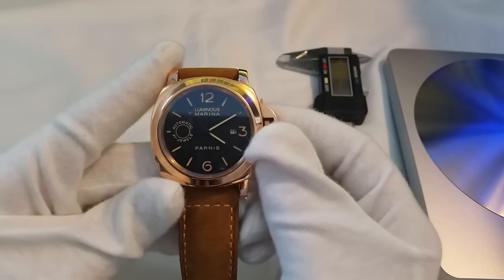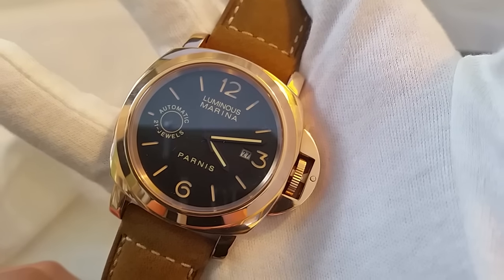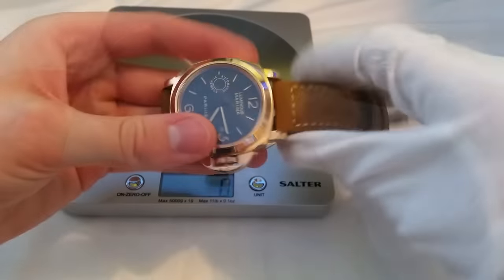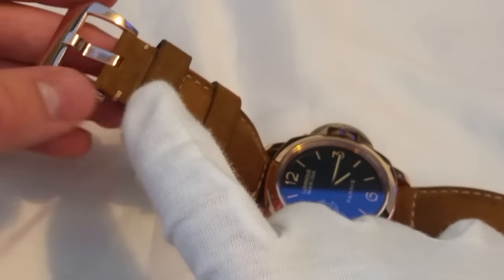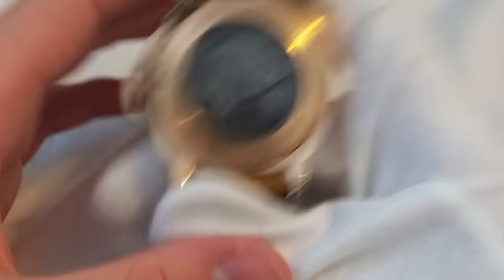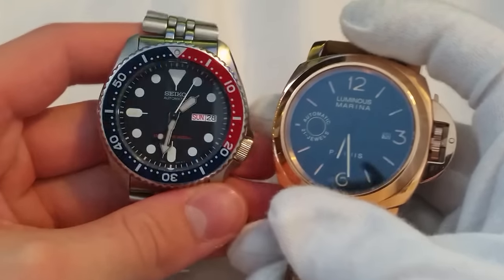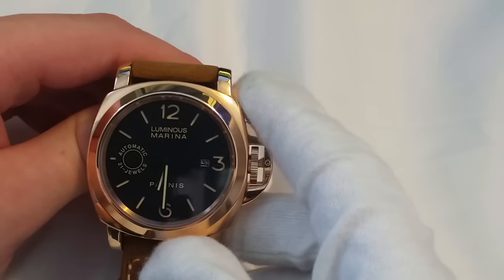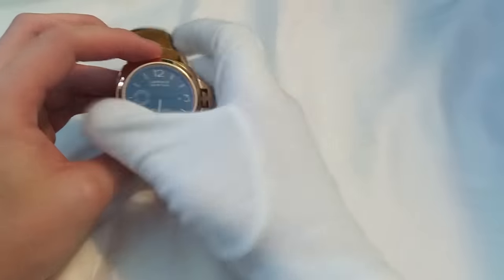In Depth Watch Review | Parnis Luminous Marina (Panerai Homage)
This watch is currently up for sale

Really hope you enjoy this In Depth review of the Parnis Luminous Marina! This is the Parnis with the Miyota 821A, Sapphire Crystal and 904L Steel!